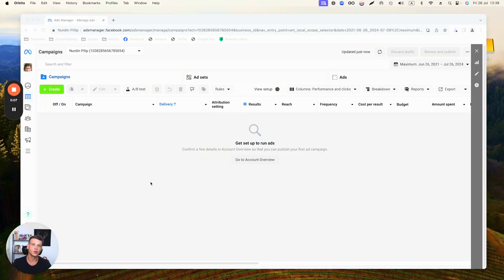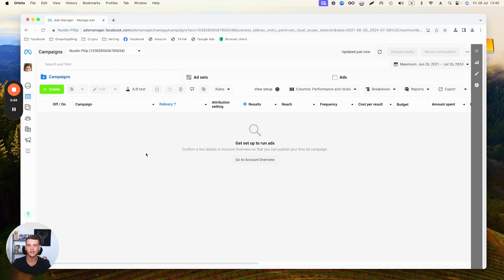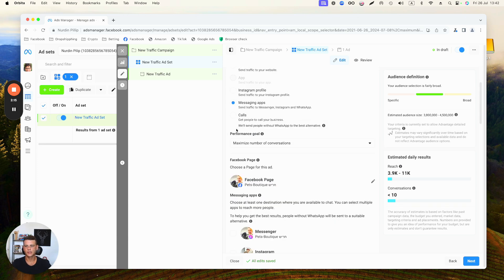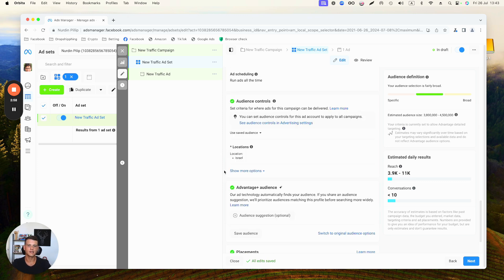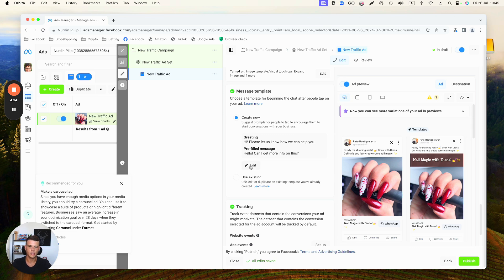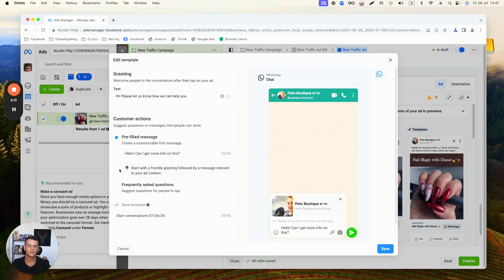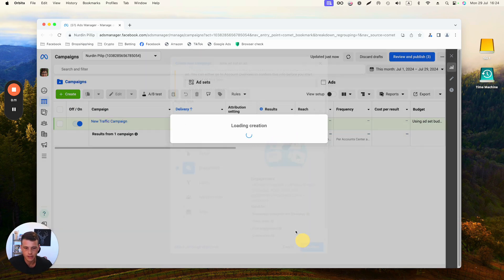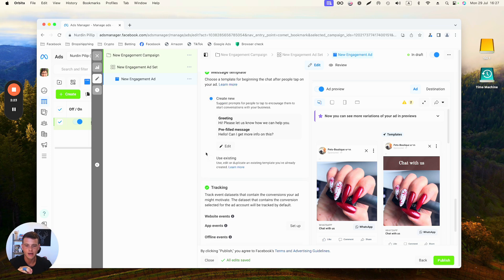How To Setup WhatsApp Ads On Facebook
A-z tutorial of how to run Whatsapp Ads on Facebook, the right way! Learn how to create and run a whats app campaign on FB ads that will bring results for an excellent cost per result, and one of the most effective ways to generate high-quality leads.